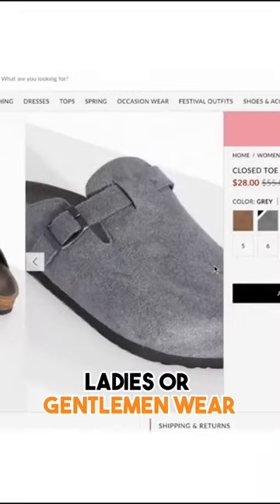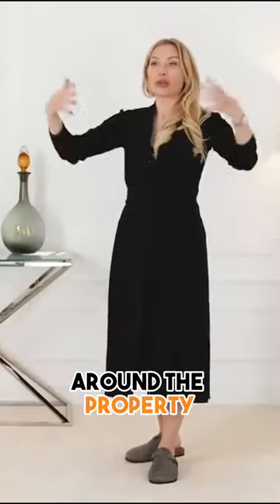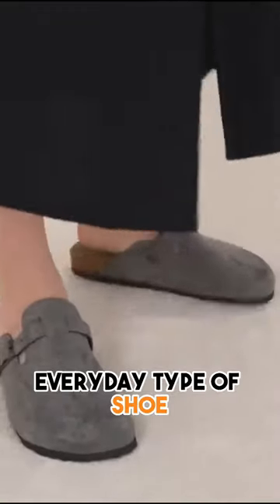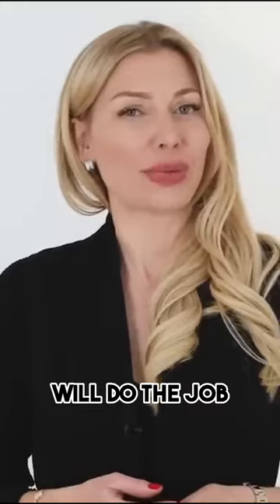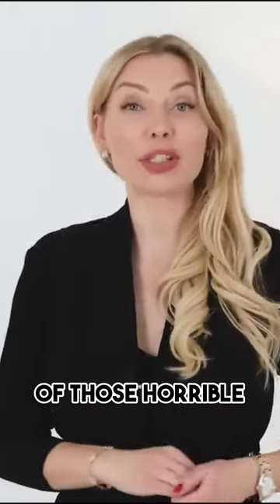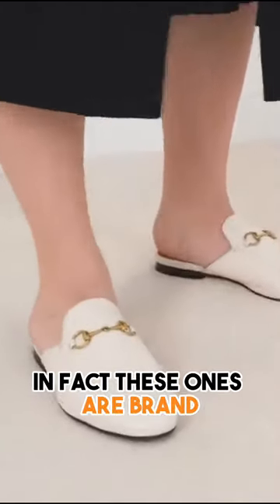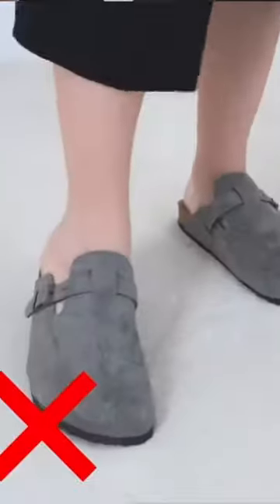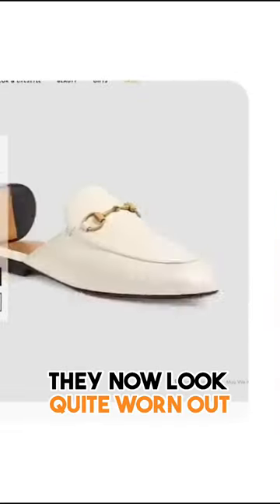Elegant Ladies' Fashion Fails: Flat Shoes You Must Skip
Avoid fashion disasters with our guide to shoes that elegant ladies should never wear! Discover the biggest style blunders to steer clear of and maintain your sophisticated image.

From outdated designs to unflattering choices, we highlight the shoe mistakes that can ruin an otherwise stylish ensemble. Our expert tips will help you navigate the fashion don'ts and stay ahead of the curve. Say goodbye to unfashionable shoes and embrace a wardrobe that exudes elegance. Learn the lessons, avoid the pitfalls, and elevate your style with our essential advice.

Credits:
Image by coolvector on Freepik